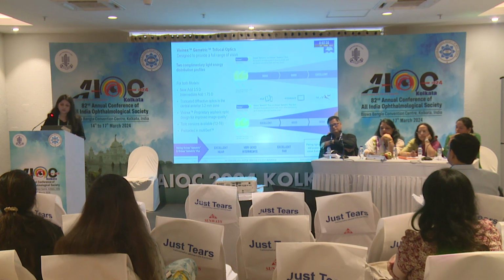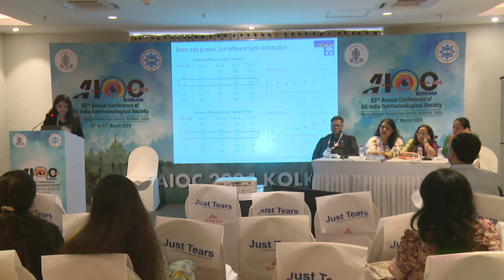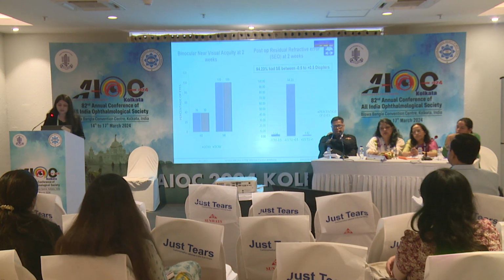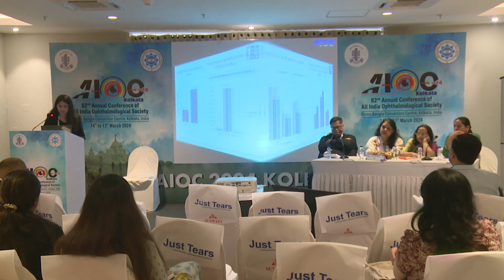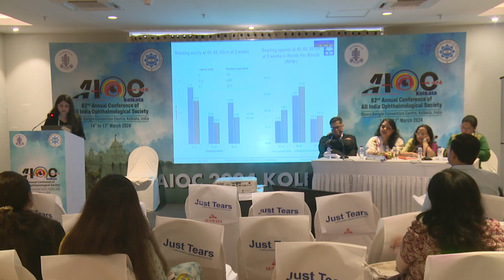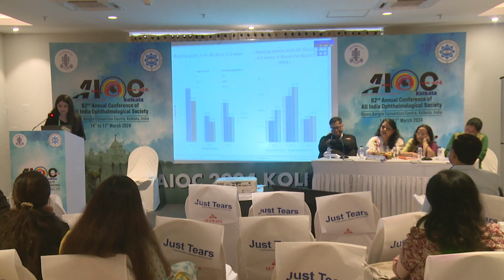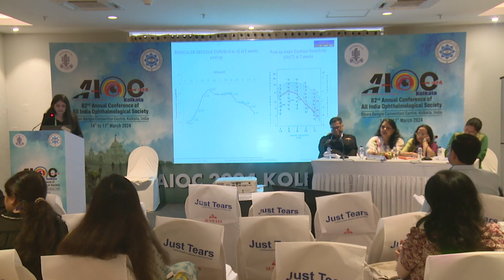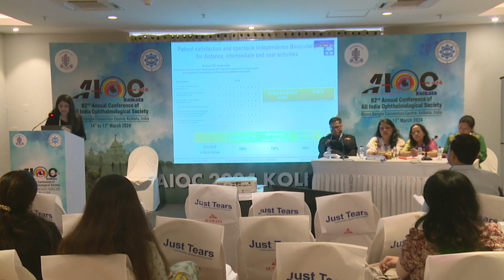AIOC2024 PPP Cataract FP2949 Visual outcomes in bilateral implantation of trifocal lenses